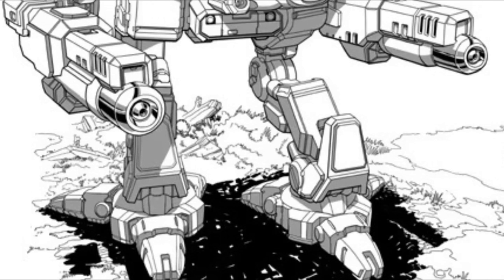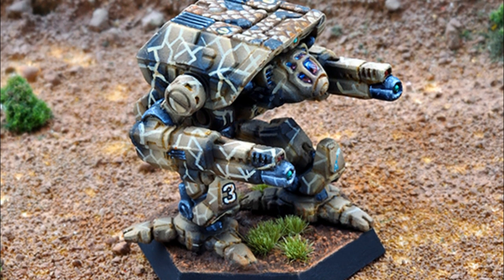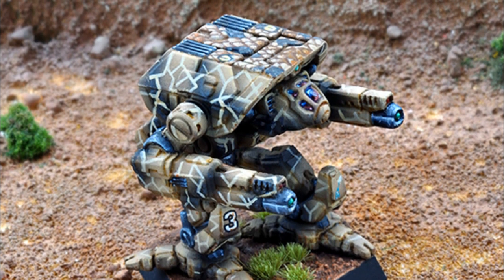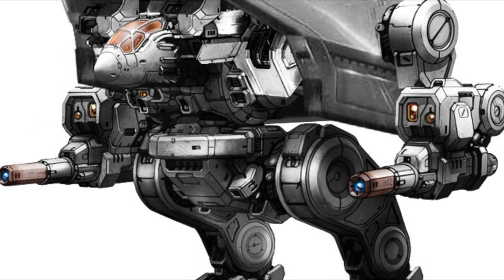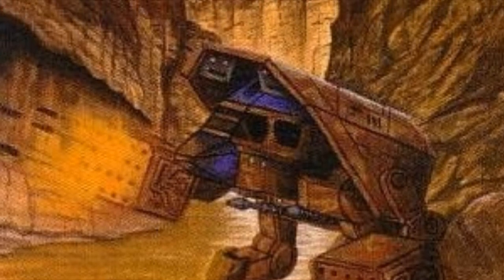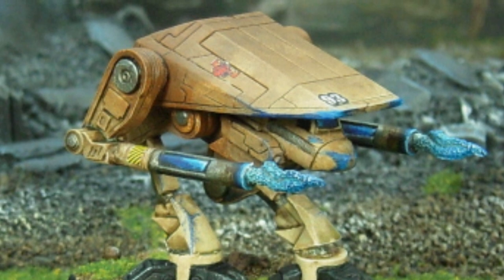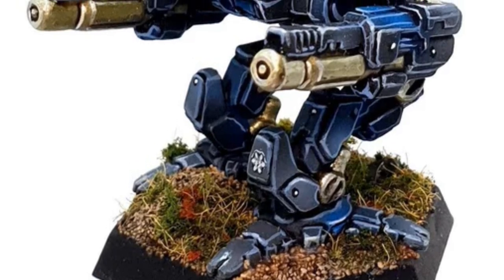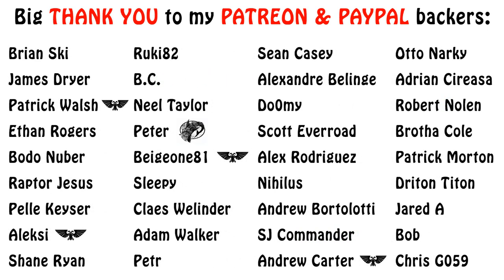Battletech Lore - Adder (Puma) Light Battlemech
In this episode we go over a versatile and powerfully armed clan mech, known as the Adder, or Puma in the Inner Sphere. Enjoy!!!